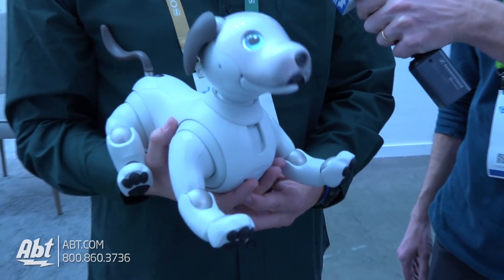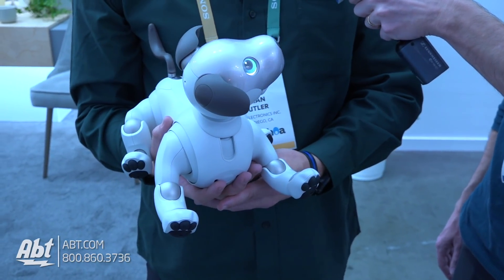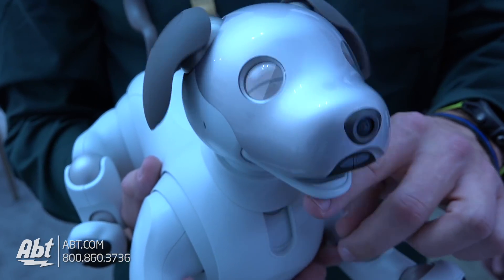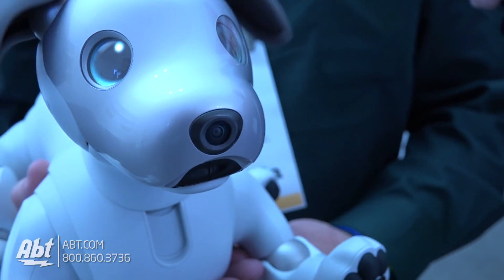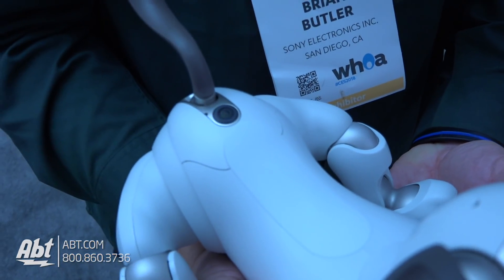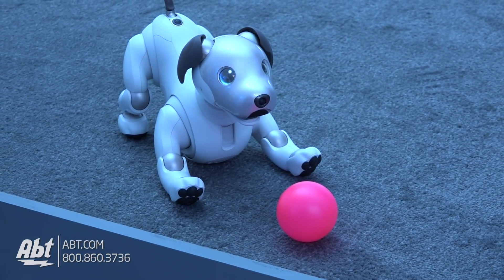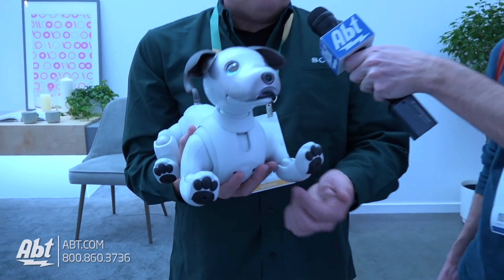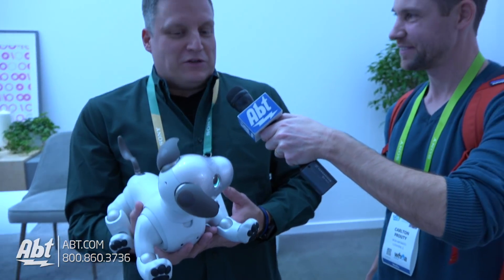CES 2018 - Sony Aibo Robotic Dog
Abt Electronics talks to Sony about their adorable, new Aibo robotic dog.